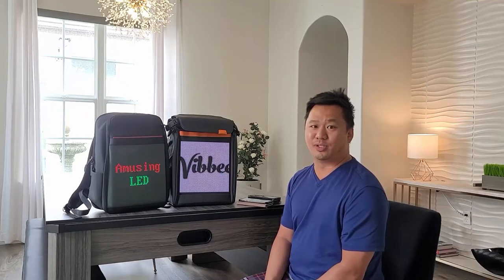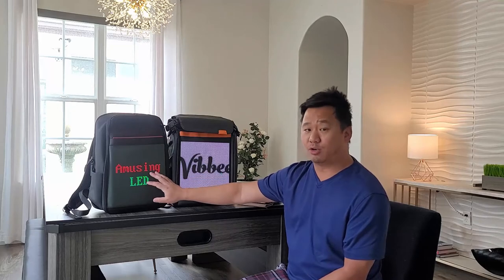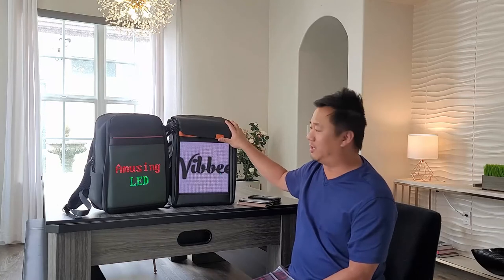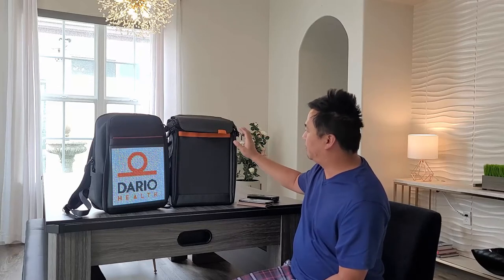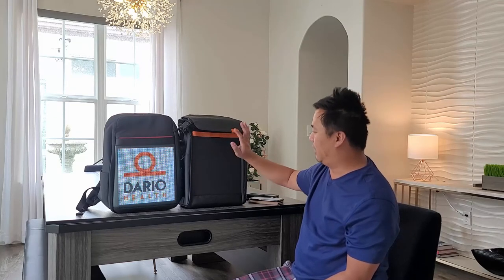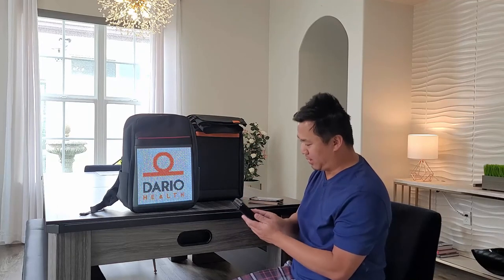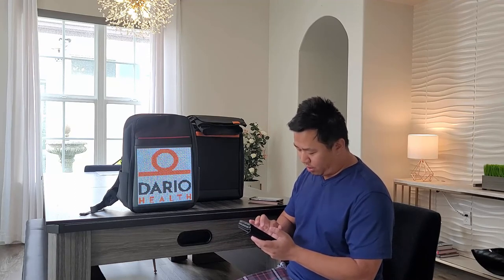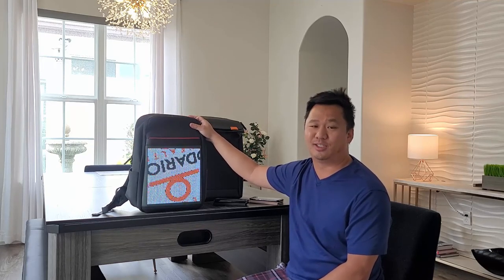Absurd Innovation #8: Smart Backpack Displays - Welaso vs. Gelrova Comparison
Comparison of two backpacks that have displays built into them.

Welaso Smart LED Backpack:

Gelrova Backpack with LED Display: